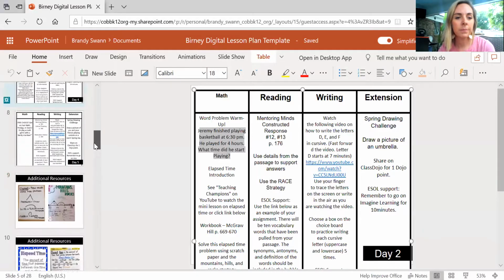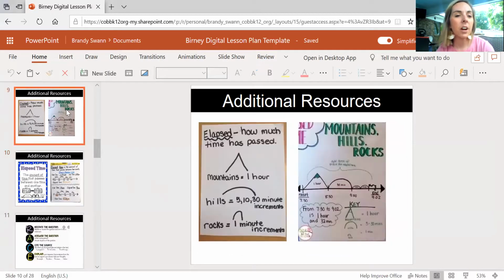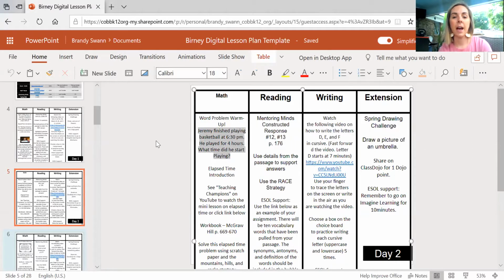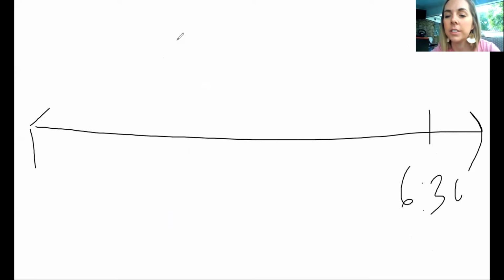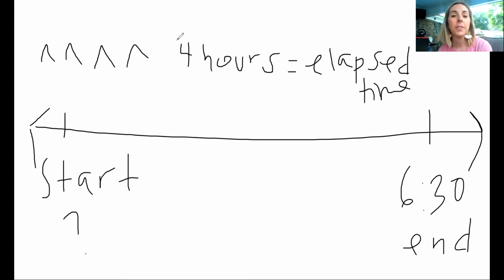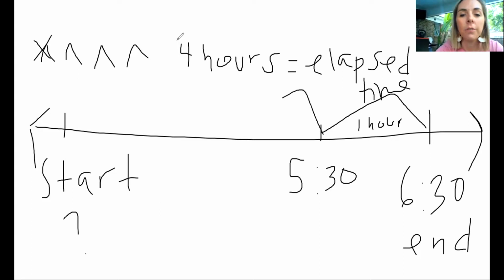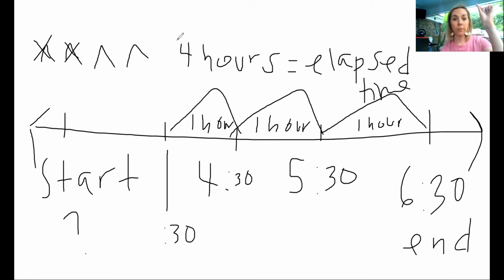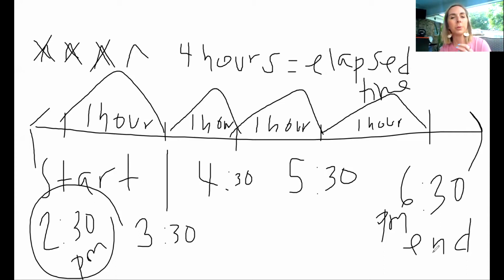Third Grade Math - Elapsed Time Day 2